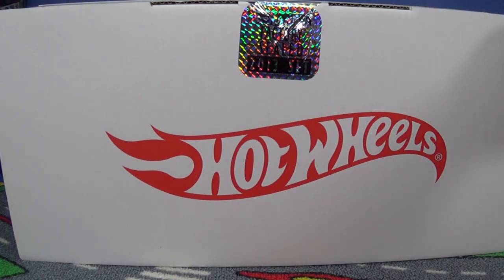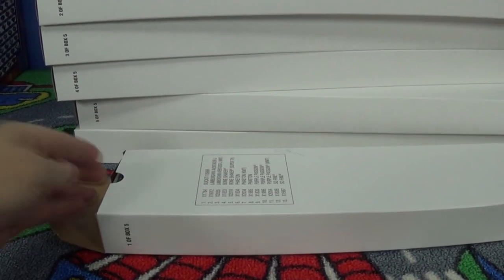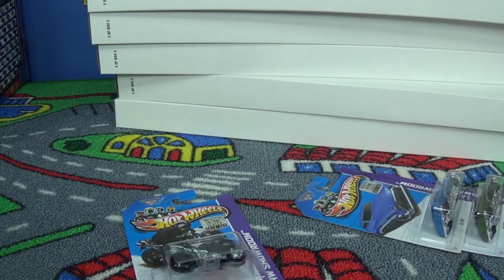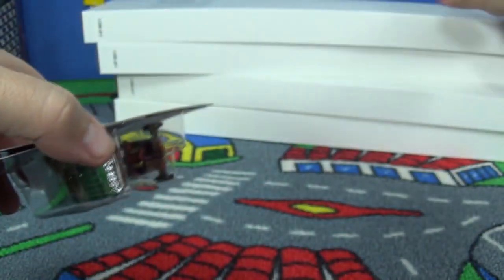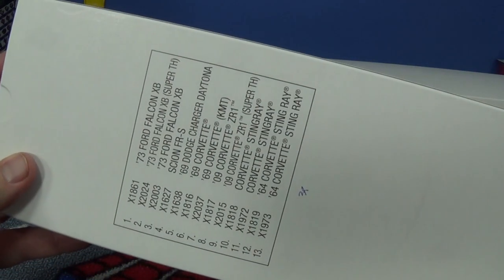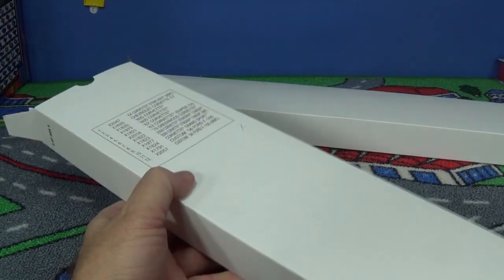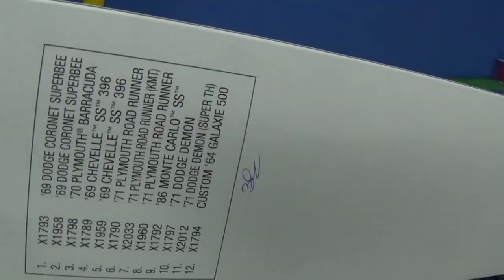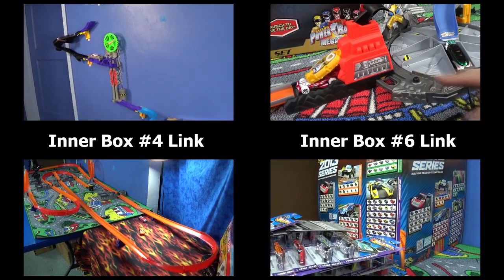2013 Master Set Inner 05 Unboxing Factory Sealed Complete Box Set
Here's my unboxing of box #5 of 6

Box 01
Ducati 1098R    black
Lamborghini Aventador J   red, Zamac
Bone Shaker    Pink
Bone Shaker   Spectraflame Pink (Super Treasure Hunt)
Phaeton    black, red, purple
Purple Passion   red, green, Zamac
So Fine,  blue, olive

Box 02
Custom Cadillac Fleetwood   black, red
Fangula    red
Surf Crate    yellow, magenta
Shoe Box    red, blue
3-Window '34 Ford    turqoise, red
'55 Chevy Bel Air Gasser  gold, grey, black
'64 Lincoln Continental  green (magenta in next box)

Box 03
'64 Lincoln Continental  magenta (green in previous box)
'12 Camaro ZL1  red, Zamac
'49 Drag Merc   yellow, grey
2013 Hot Wheels Chevy Camaro Special Edition   blue, green
'64 Chevy Nova Station Wagon   aqua, red
'57 Chevy   red, purple
'69 Camaro   red
'69 Camaro   Spectraflame red (Super Treasure Hunt)

Box 04
'69 Corvette   yellow, green,
'64 Corvette Sting Ray light blue, red
Corvette Stingray   purple, green
'73 Ford Falcon XB    yellow, black '73 Ford Falcon XB   Spectraflame Yellow (Super Treasure Hunt)
Scion FR-S    red
'09 Corvette ZR1   Red
'09 Corvette ZR1   Spectraflame Red (Super Treasure Hunt)
'69 Dodge Charger Daytona  dark burgundy (Fast & Furious)

Box 05
'14 Corvette Stingray in box, not on box (Chevrolet Corvette C7 named on box, actually '14 Corvette Stingray on the package)
'64 Corvette Sting Ray Zamac
80's Corvette purple, green
'62 Corvette aqua
'62 Corvette Spectraflame Aqua (Super Treasure Hunt)
'76 Greenwood Corvette orange
2009 Corvette Stingray Concept orange, blue
Corvette Grand Sport blue
Custom '56 Ford F-100 plum, Zamac

Box 06
'69 Dodge Coronet Super Bee  dark red, dark blue
'70 Plymouth Barracuda   red
'69 Chevelle SS 396   black, red
'71 Plymouth Road Runner   yellow, lime green, black
'86 Monte Carlo SS    burgundy
'71 Dodge Demon    metalflake blue
'71 Dodge Demon    Spectraflame Blue (Super Treasure Hunt)
Custom '64 Galaxie 500  orange (blue is in Inner 06, box 06)